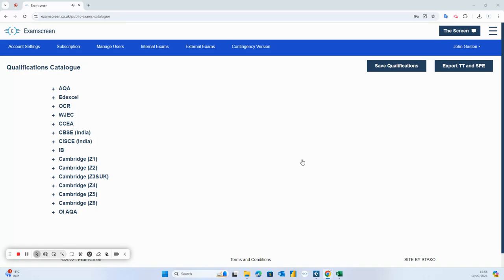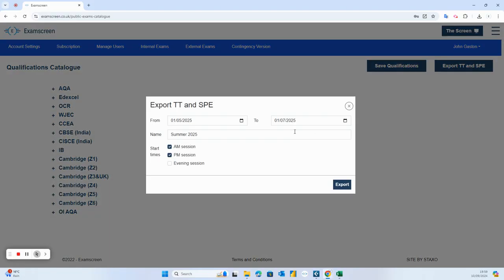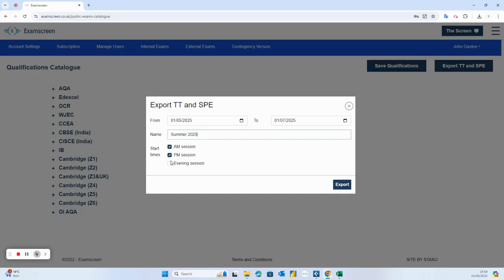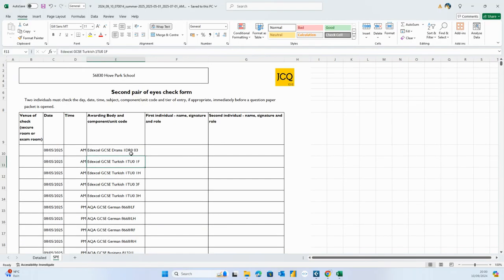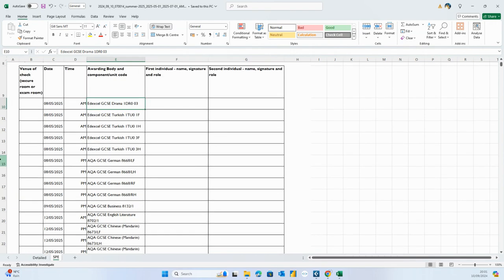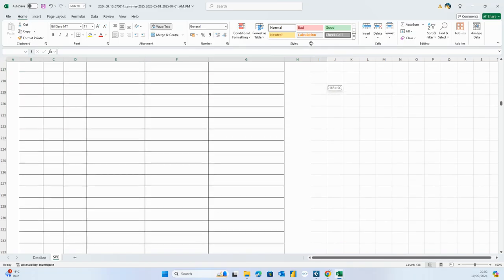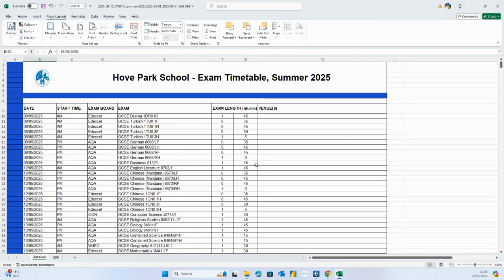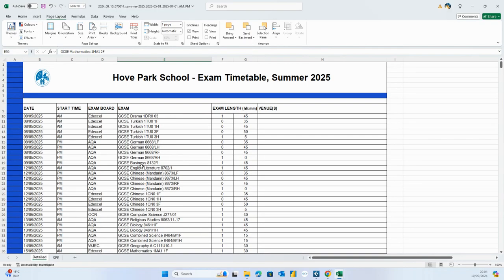Examscreen: Export Timetable & 2nd Pair Of Eyes Check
This video shows you how your Examscreen account can be used to generate your exam timetable and your JCQ Second Pair of Eyes Check form.